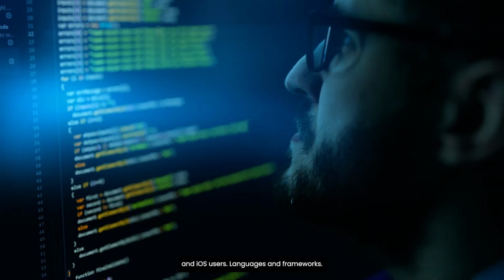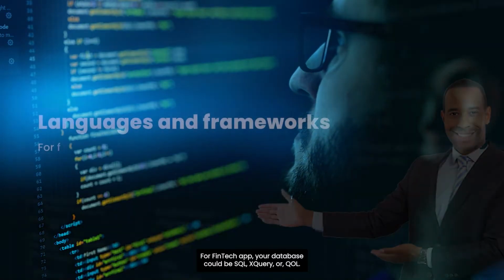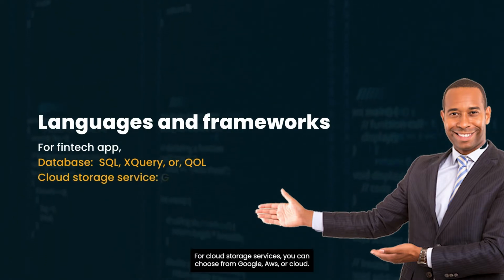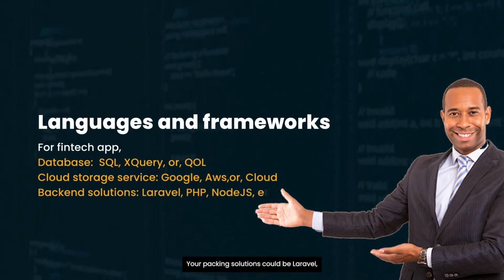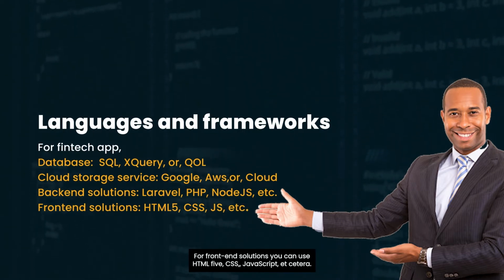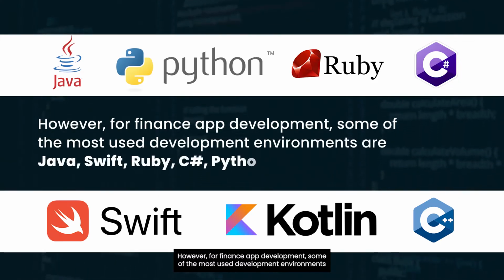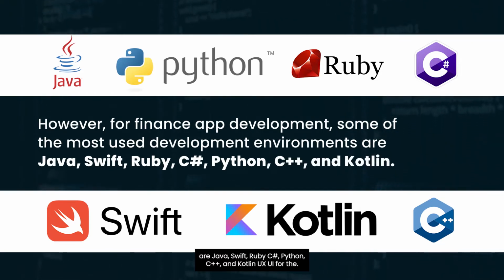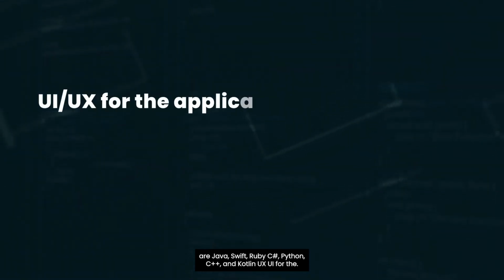How to Build Your Own Fintech App? | Idea Usher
Fintech has changed the financial world by moving transactions and operations online.

With online payments made possible, businesses have advanced by using fintech apps that adopt futuristic technology like AI and data science to do business. These apps are user-friendly and provide an excellent user experience.
The fintech industry brings in annual revenues of billions of dollars, with revenues predicted to double by 2030. Investment in fintech is estimated to have peaked at $91.5 billion.

In this video, we see how to build your own fintech app. In detailed
Topic- How to Build Your Own Fintech App?
00:00 Intro
00:36 Market Size [ Source: Vantage Market Research]
01:09 Step 1
01:25 Step 2
01:55 Step 3
02:09 App Features
02:35 App USP

Top fintech app in the market  :

👉MoneyLion
👉Robinhood
👉Chime
👉Nubank
👉Mint
👉Revolut
👉Coinbase
👉N26

Benefits of fintech app development :

💡Enhanced Customer Experience
💡Improved Security
💡Operational Efficiency
💡Market Reach
💡Greater Convenience